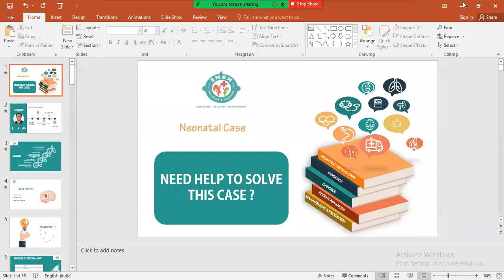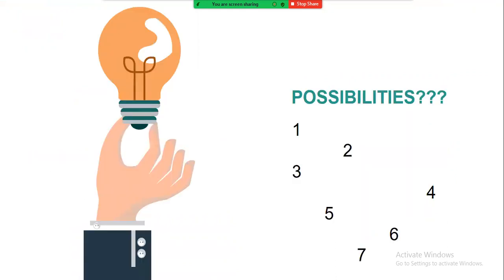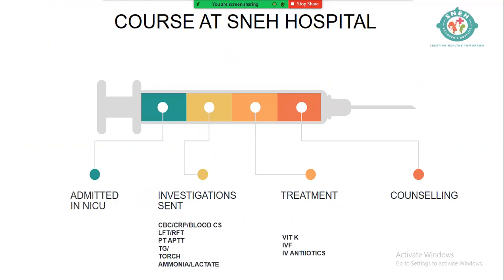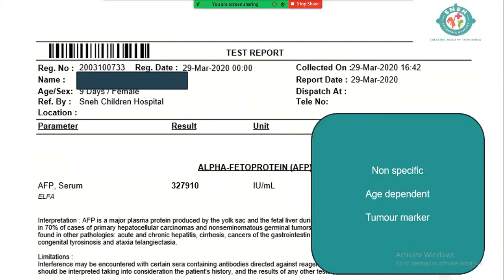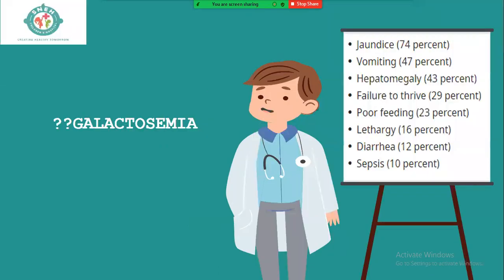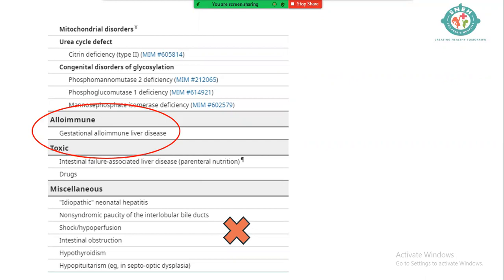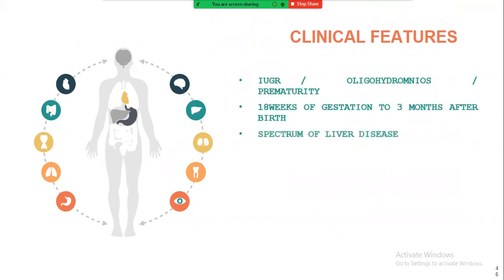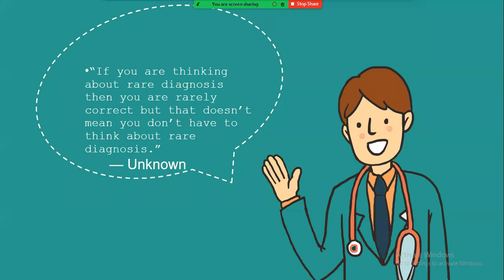INTERSTING & INTERACTIVE PEDIATRIC CASE DISCUSSION.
Hi all..This was a rare case so thought of discussing and sharing with you all.
Rules are simple.. Every time a question is asked , you have to pause video and write your thought process in comment section, no hesitation, no one is here to judge  you . Sole purpose is to outline an approach when we come across such cases. Put all possible investigation you can think of and justify each, put all differential diagnosis and justify each.

Link for the article about this diagnosis is

Etiology, pathogenesis , management and prevention is discussed in depth in this article. Spare 5 minutes to read this.

I will appreciate your feedback in comment section , so that I keep sharing approaches to interested cases in Pediatrics.

Recently I am working on other aspect as well, like how to help and guide  new budding pediatrician. To begin with, I have written my experience on how we made hospital . All practical opints to save money and time I have penned down as per my experience. You can read that on kindle app or get it from amazon. Link is below.

If any other idea or topic you want me to research and share, then do let me know .

Looking for ward to more interactive case discussions if this interests you.
Regards